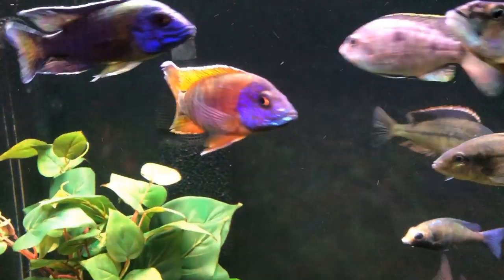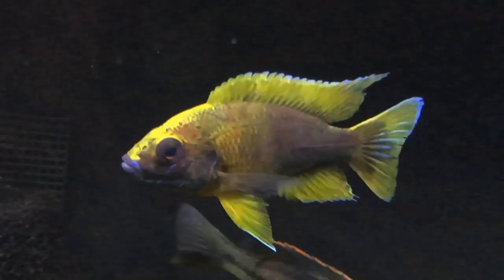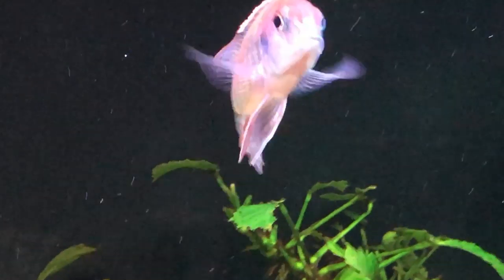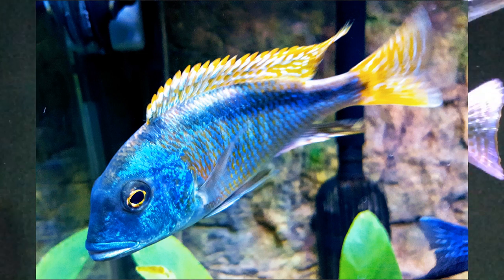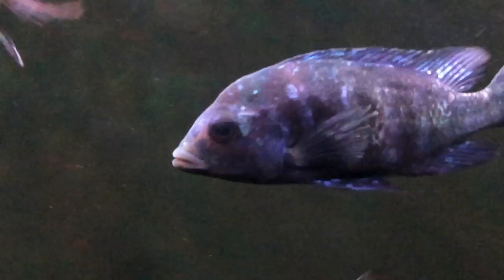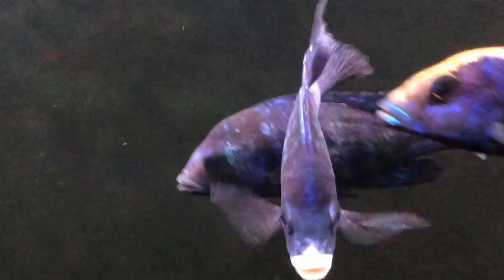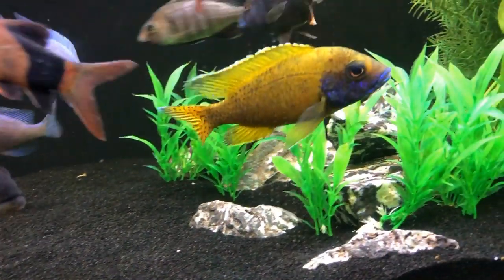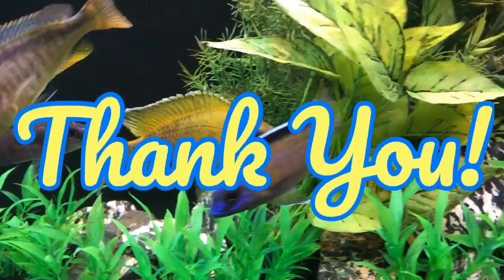My Favorite African Cichlid Color Combos - Top 10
African Cichlids come in many shapes, sizes and color combinations.  In a prior video I talked about the odd shapes, the "odd balls."  Here I get into some of my favorite color combinations.
There are some amazing types of cichlids and there is no way I could include all of my, or your, favorites in one video.  Which ones did I miss?  I want to hear what your favorite cichlid color combinations are.  Talk about them in the comments below.
Be sure to hit that bell and be part of the "Convo Gang," and if you haven't already done so, please be sure to sub, rate, share and all that good stuff.
Connect with a great group of fish keepers at the Ben O'Cichlid Facebook group page.
Join me on Saturday's for the "Coffee and Cichlids" live stream.
Your support of the channel is always greatly appreciated ... and ... YOU ROCK!